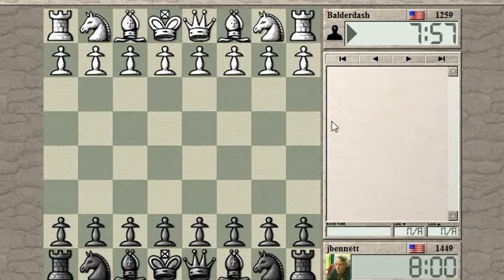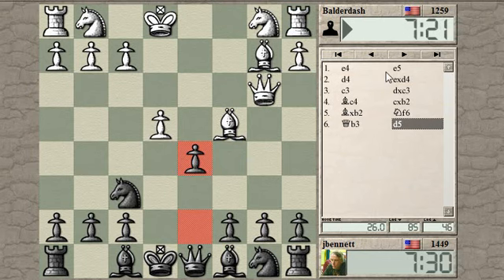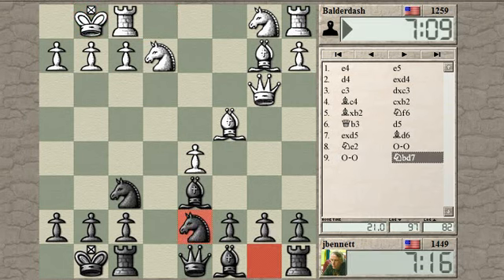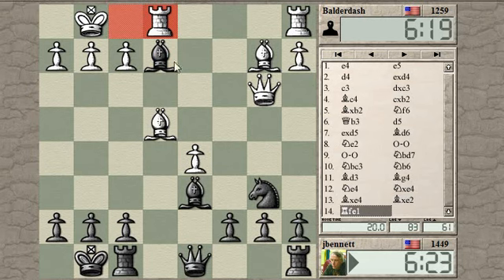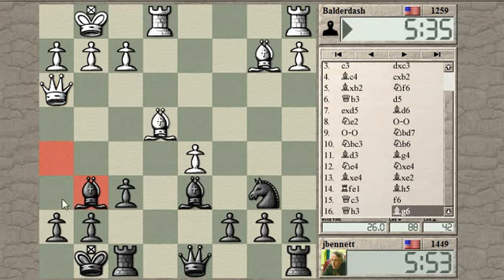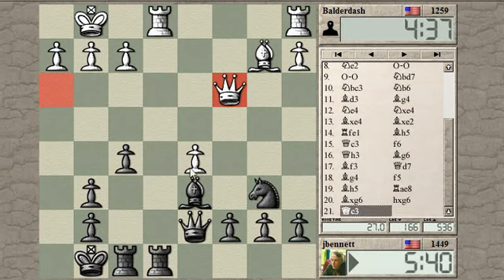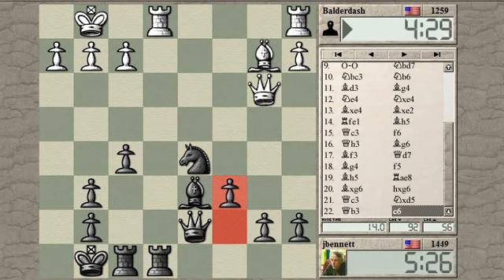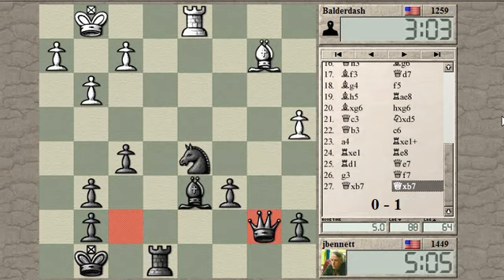Blitz chess with live commentary #52: Danish gambit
A short game in the Danish gambit, this game is marred by a couple of blunders, but the opening is interesting.